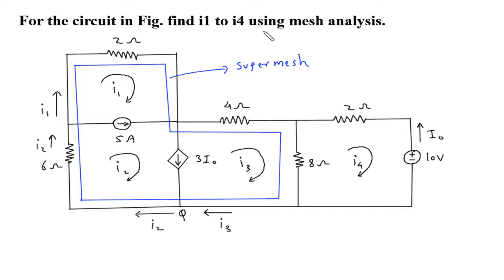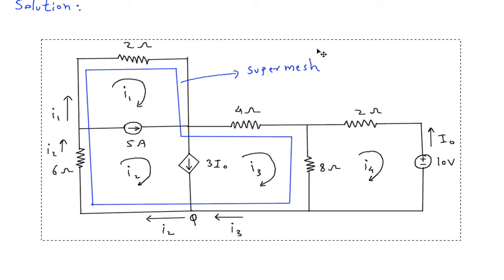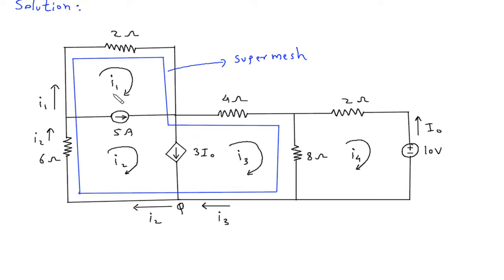Mesh Analysis with Supermesh : For the circuit in Fig find i1 to i4 using mesh analysis